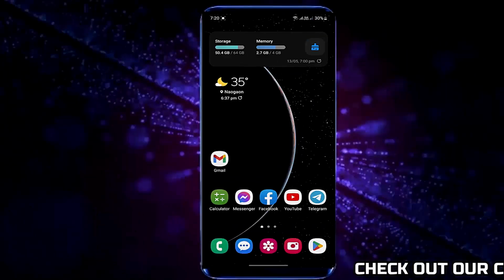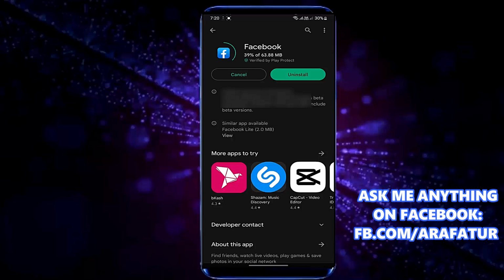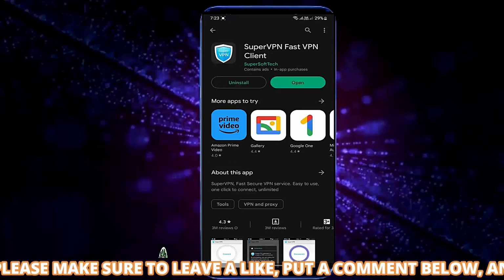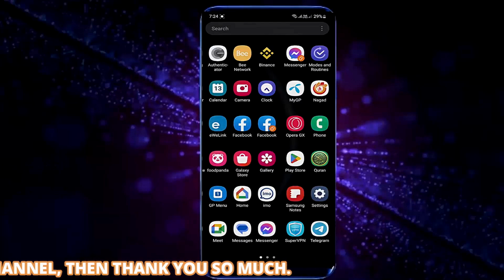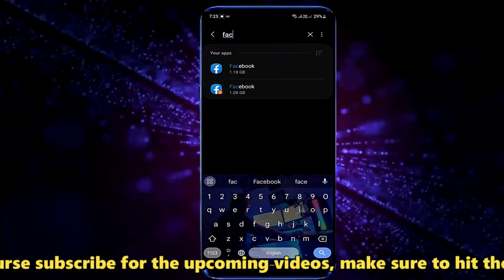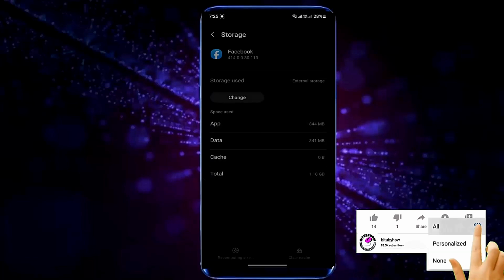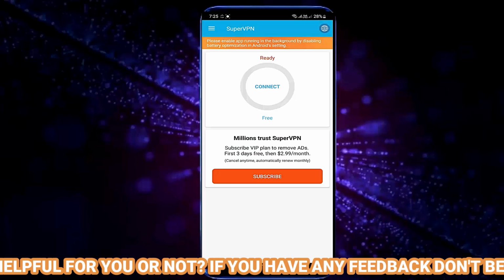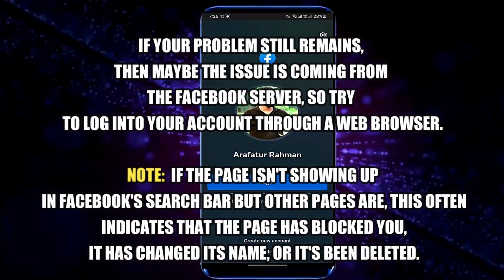This Page Isn't Available Right Now Facebook || Facebook Not Opening Problem Android [Fixed]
SOLUTION: How to Fix This Page Isn't Available Right Now Facebook 2025/Facebook Not Opening Today Problems in Android  Facebook app English tutorial 2025-23.
If your Android Facebook app is not opening today or your Facebook app is showing this page isn't available right now message then, this video will be helpful for you to fix this problem easily.
In this video, I am showing an easy way to solve This Page Isn't Available Right Now on the Facebook login problem, and  Facebook profile, page, story, and reels not opening issues on Android using the Samsung Galaxy A13 Android 13 phone but according to this tutorial, you can fix those problems using any version of all Android phones.

NOTE: IF YOUR PROBLEM STILL REMAINS, THEN MAYBE THE ISSUE IS COMING FROM THE FACEBOOK SERVER, SO TRY TO LOG IN TO YOUR ACCOUNT THROUGH A WEB BROWSER.